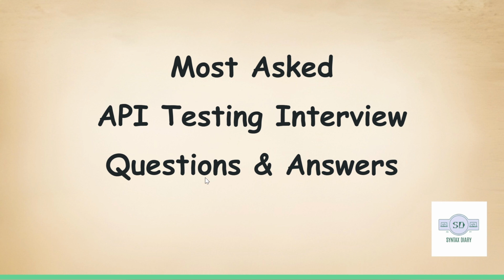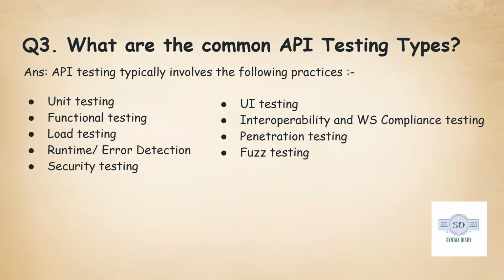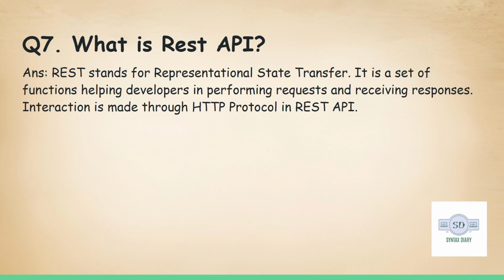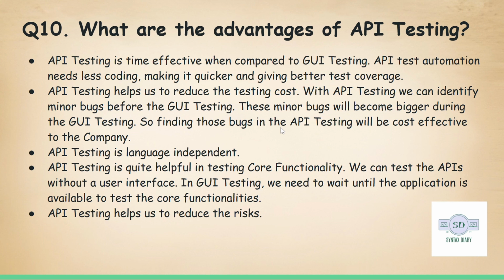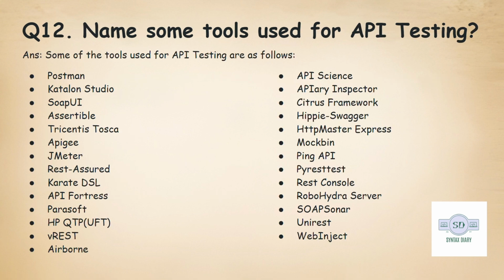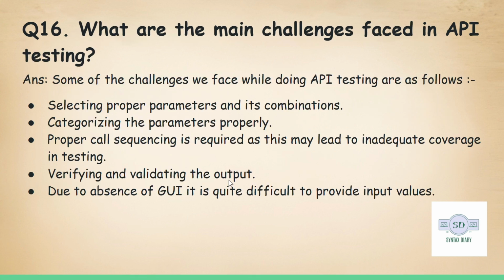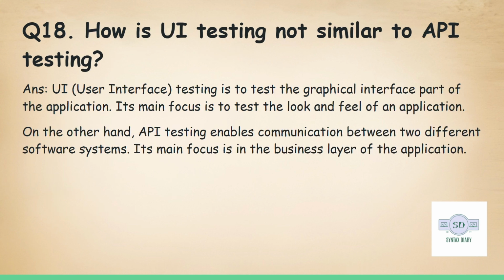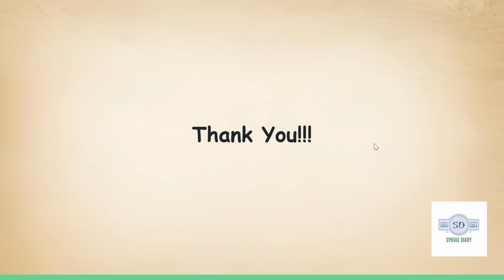API Testing Interview Questions & Answers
🚀 Get ready to ace your next interview with our comprehensive guide on API Testing Interview Questions & Answers! Whether you’re an aspiring QA engineer or looking to upskill, this video reveals the most common API testing interview questions you can expect. 💡 We not only present the questions but also provide insightful answers that will impress your recruiters! From RESTful services to automated testing techniques, we've got you covered. 🔍 Don’t miss the chance to elevate your interviewing skills and stand out from the competition. 🎯 Join us today!

Time Stamps -

0:27 - What is an API?
1:05 - What is API Testing?
1:37 - What are the common API Testing Types?
1:59 - Name some of the common protocols used in API Testing?
2:12 - Difference between API and Web services?
2:53 - What is Soap?
3:05 - What is Rest API?
3:19 - Difference between SOAP and REST?
4:01 - What are the common tests that are performed on APIs?
4:30 - What are the advantages of API Testing?
5:16 - What needs to be verified in API Testing?
5:39 - Tools used for API Testing.
5:55 - Most used templates for API documentation.
6:10 - Name some of the API examples which are quite popular.
6:21 - Difference between API testing and Unit Testing?
7:06 - What are the main challenges faced in API testing?
7:32 - What are the types of bugs we face when performing API testing?
7:52 - How is UI testing not similar to API testing?
8:13 - Name some most commonly used HTTP methods?
8:49 - Can you use a GET request instead of PUT to create a resource?
9:05 - What is the difference between PUT and POST methods?